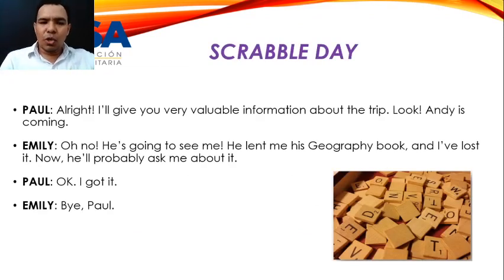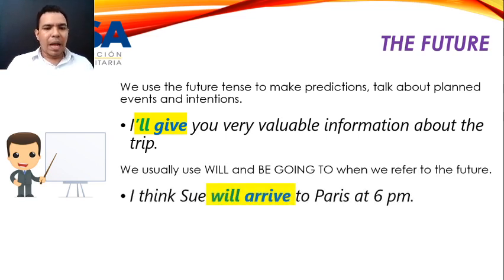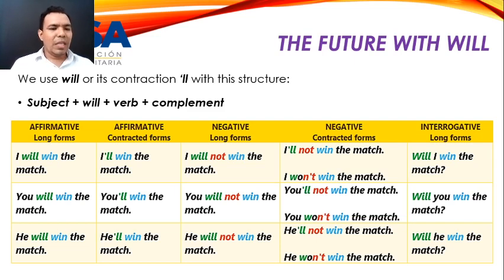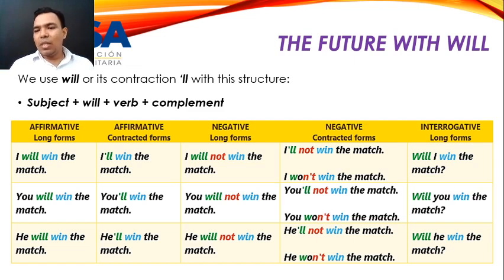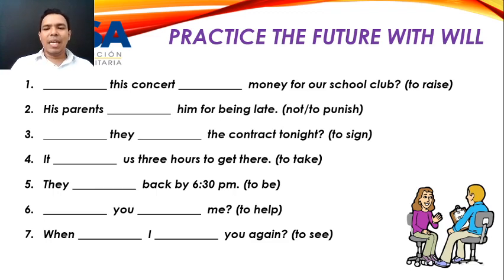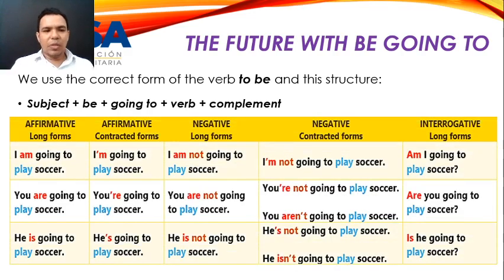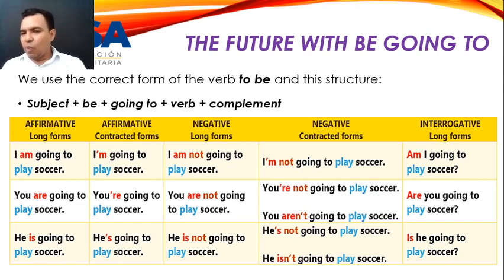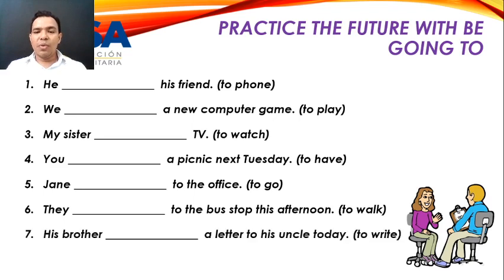Future and conditionals part 1